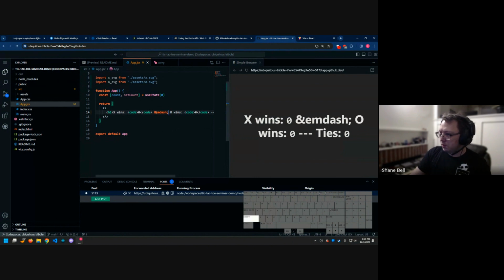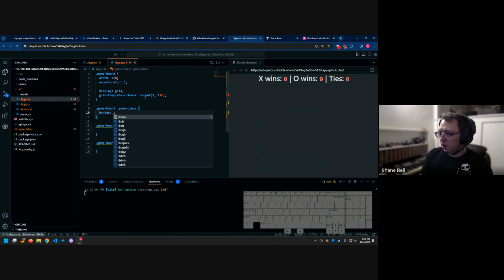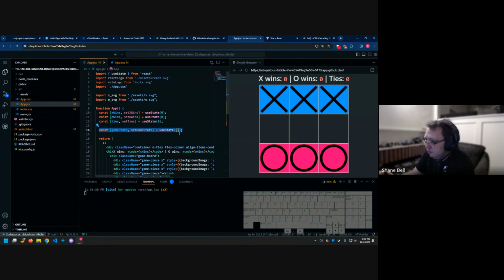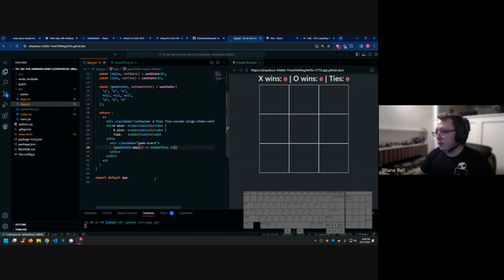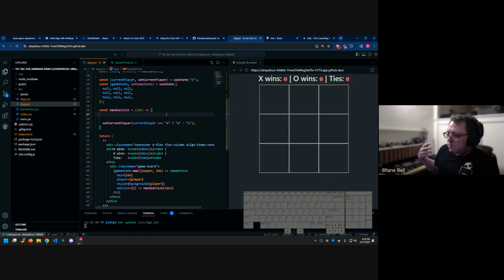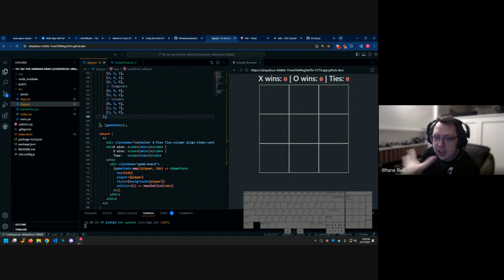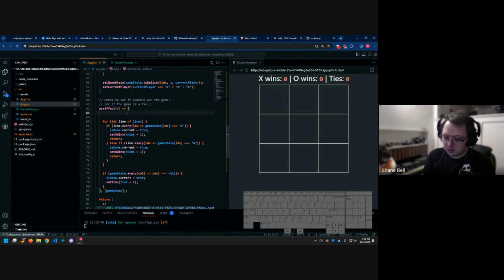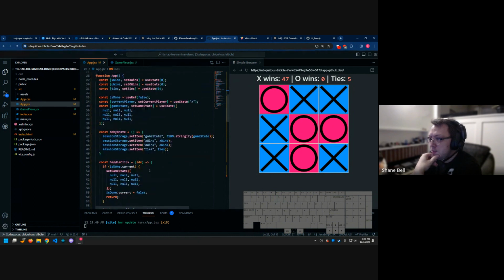Create a Tic Tac Toe with React - 4Geeks Academy USA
🚀Come level up your coding game by building your own Tic Tac Toe with React!

👨‍💻 Our expert instructor Shane Bell will help you train those coding muscles! Learn from the best and interact with fellow enthusiasts in this live-streamed event on Google Meet. Everyone is welcome, but you'll get more out of it if you're already familiar with React!
It's time to code and conquer! 💻✨